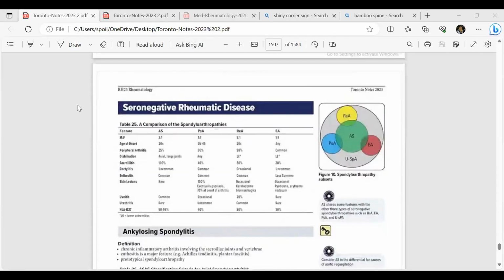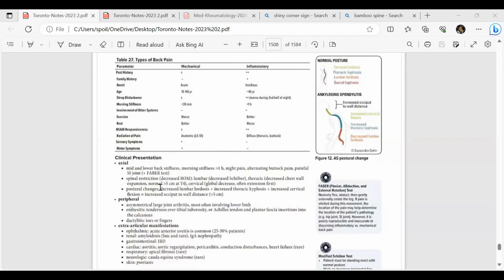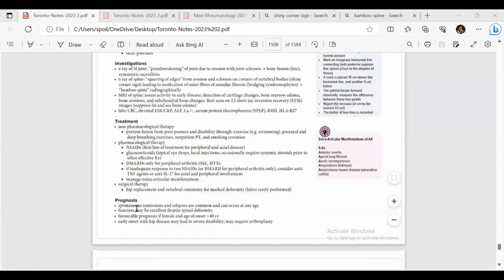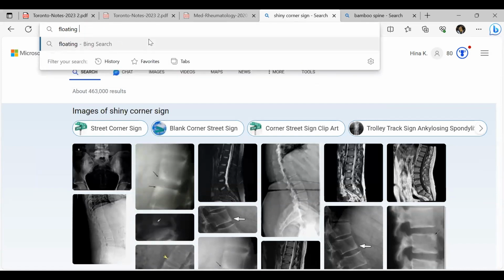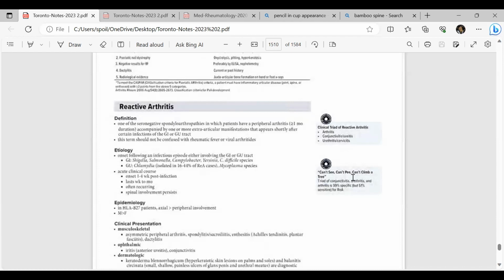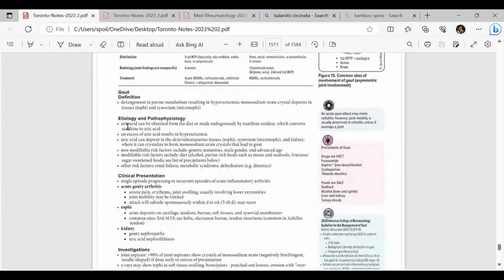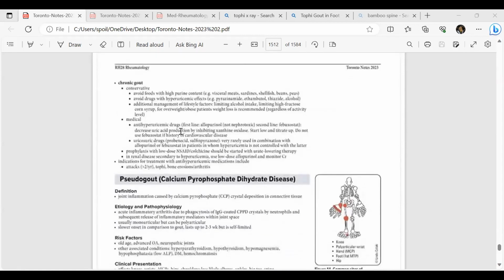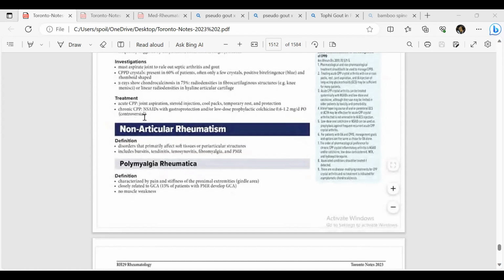Rheumatology part 4 toronto notes